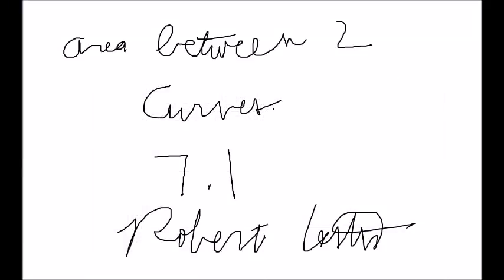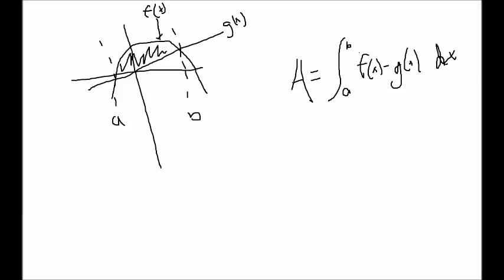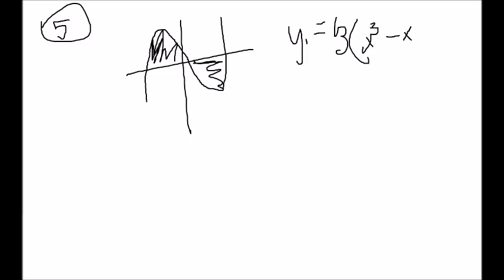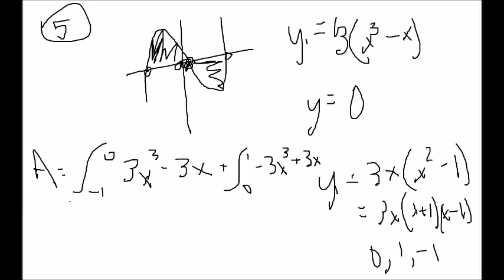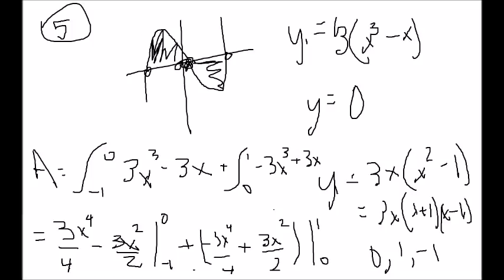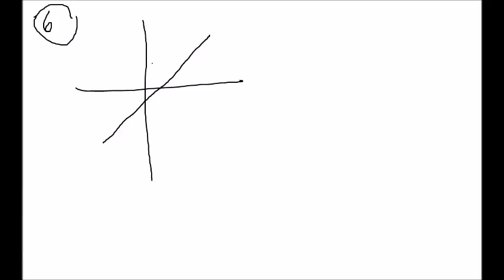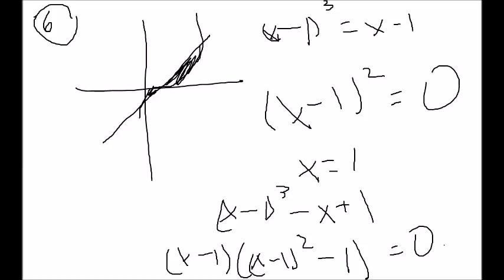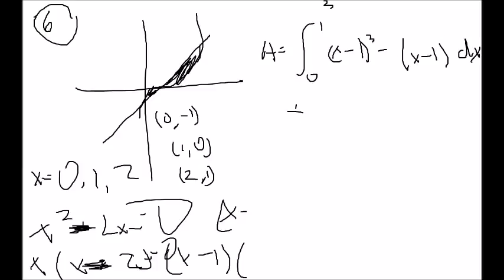7 1 EC